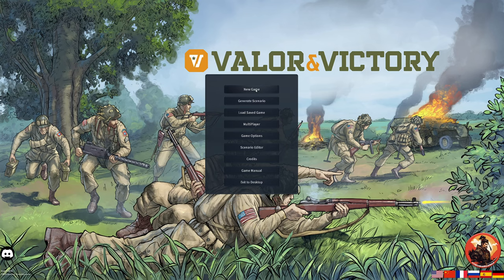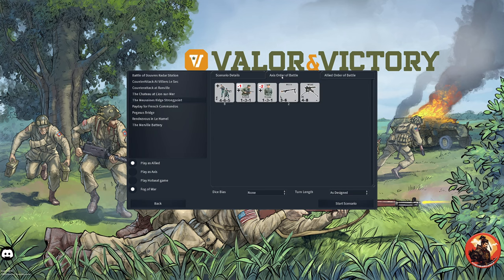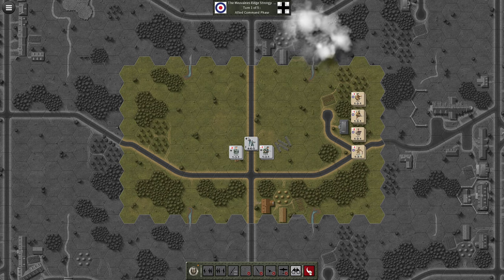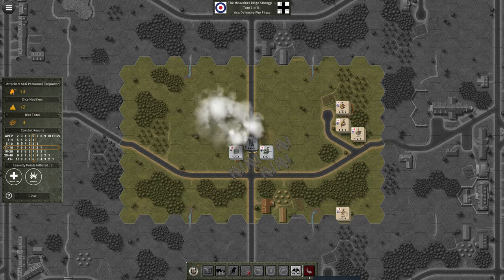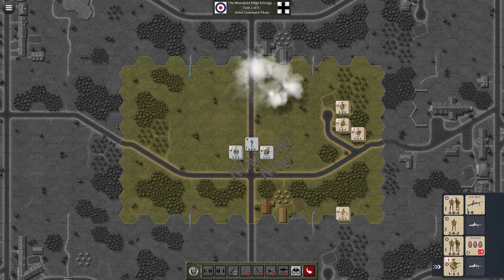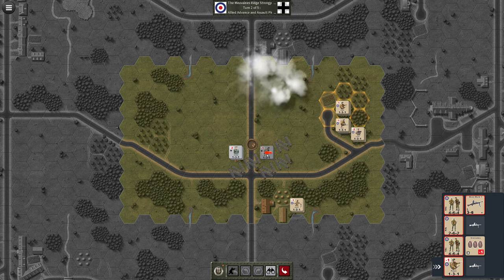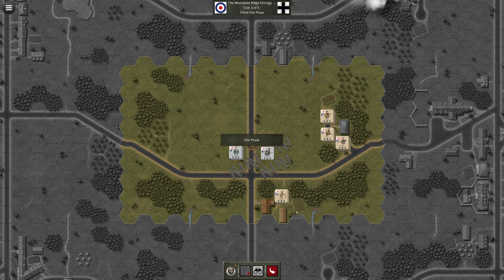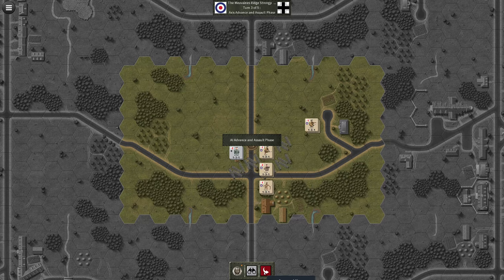EPISODE 4 - Valor & Victory - British Sector - The Meuvaines Ridge Strongpoint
Today's video is a continuation of the Valor & Victory series.

EPISODE 4 - British Sector - The Meuvaines Ridge Strongpoint

00:00 Intro
04:39 The Meuvaines Ridge Strongpoint
23:35 Next Time

My intent is to play each scenario. I plan on one video each week that will last approximately 30-40 minutes in length.

Valor & Victory is a fast-playing, easy to learn World War II squad-level game system. Based on the original Valor & Victory board game, the digital edition provides you with an accessible and deep challenge, developed for classic tabletop game lovers.
With 19 scenarios based around real events shortly after the Normandy Landings in 1944, the game challenges you to achieve different objectives: eliminate the enemy, capture objectives, or exit certain units off the map. And with the new random scenario generator, mission setups and objectives can be endless.

Additional DLC's are also available allowing for new armies and battles to be played, including the battle for Stalingrad, with other DLC's being continuously released.

Valor & Victory is a complete WWII wargaming system, covering infantry and armored combat, close assaults, armored overruns, fortifications, and much more.